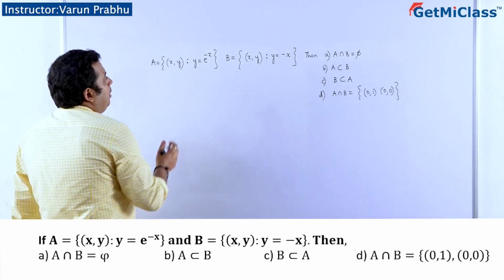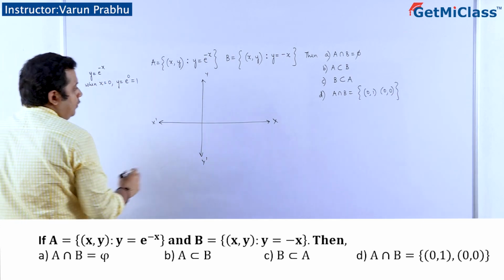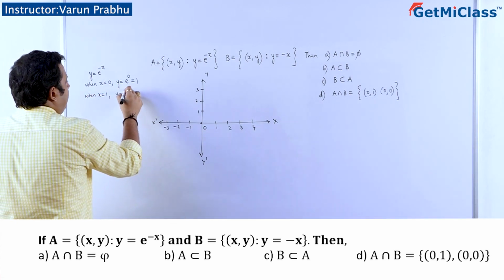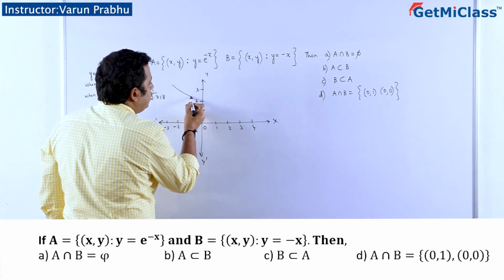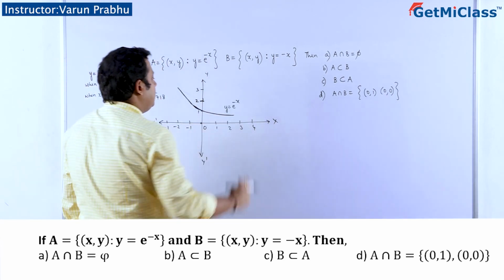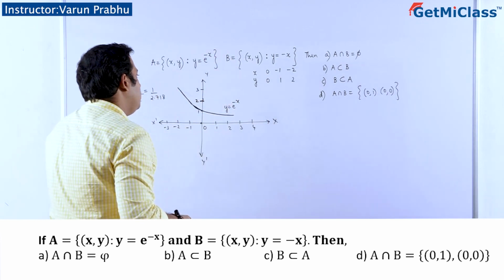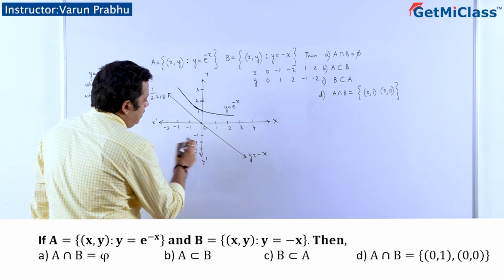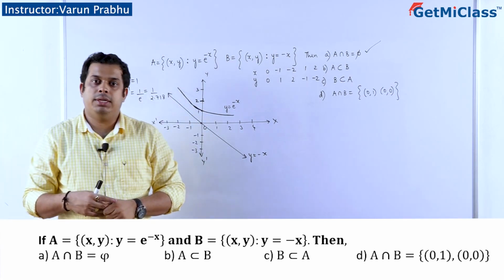Set Theory Intersection Union JEE 11th Maths Sets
The intersection of sets A and B is defined as the set containing all elements common to both A and B. In this explanation, we explore the concepts of set intersection, union, and the properties of special cases like horizontal lines and vertical lines.